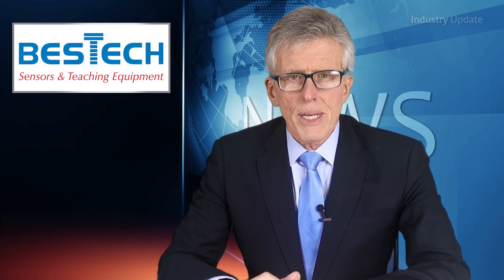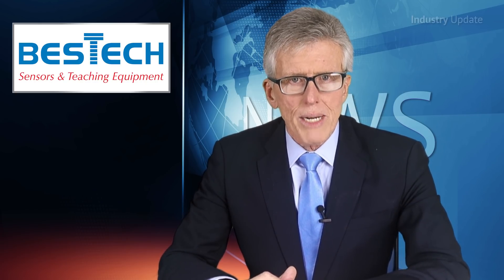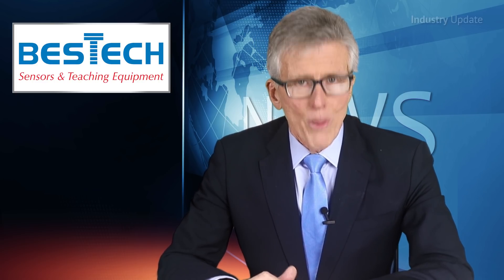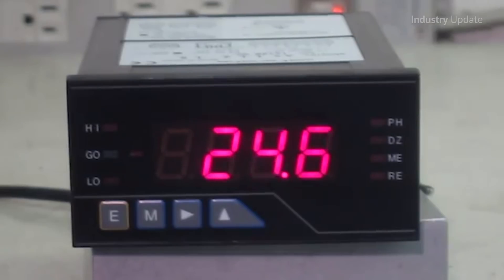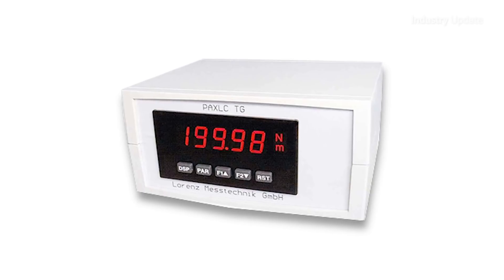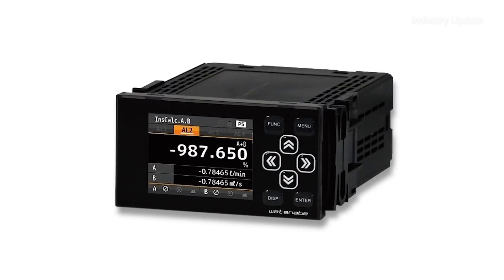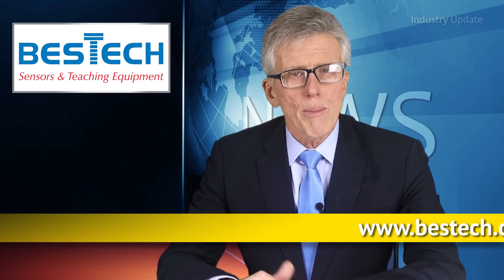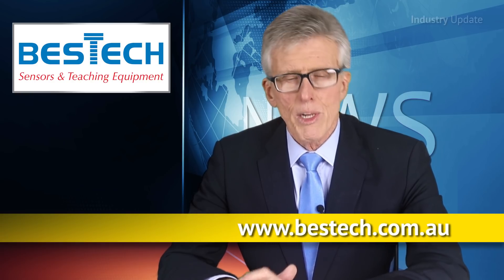Industry Update: Bestech - Digital Panel Meters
Tim Webster and Industry Update Manufacturing Media present the range of Digital Panel Meters from Australian manufacturers of sensors and teaching equipment, Bestech.